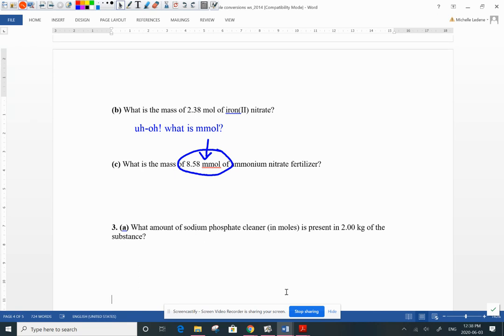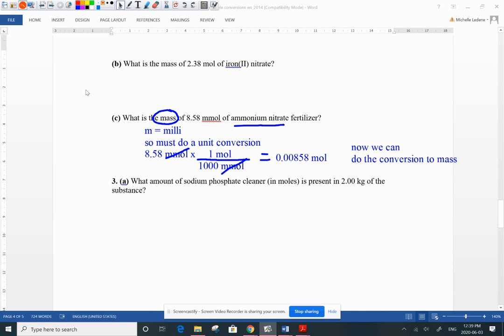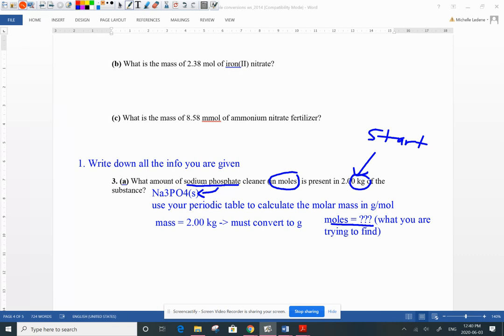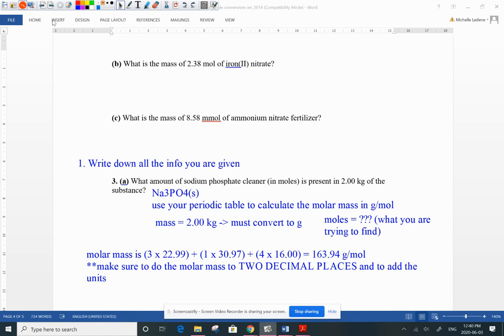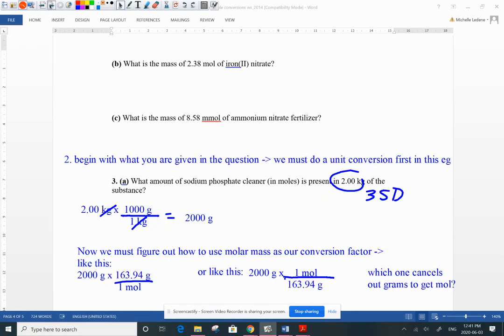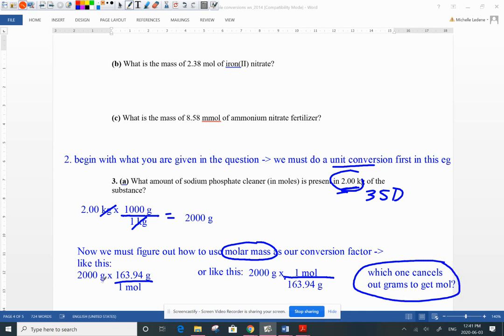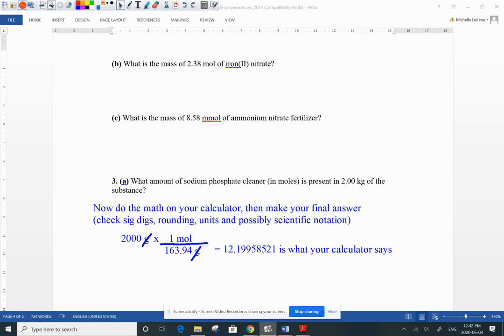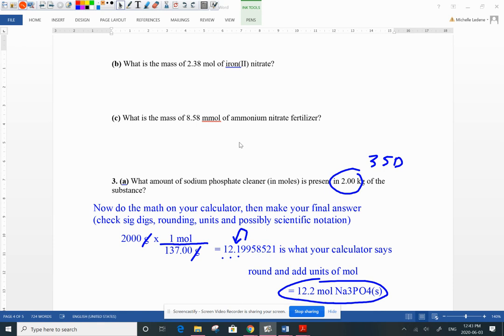Science 10 - mass and mole conversions VIDEO 2